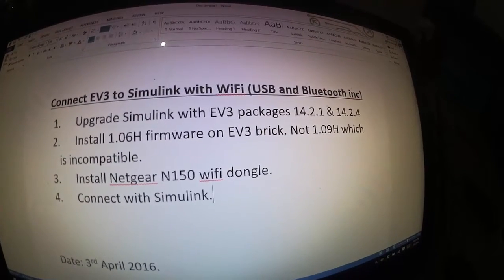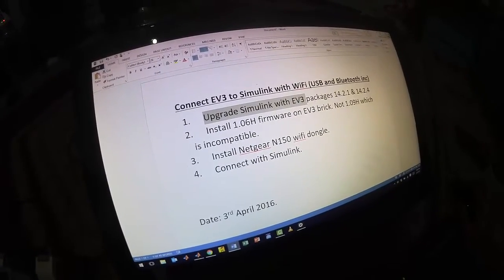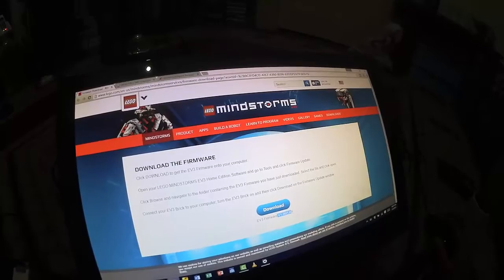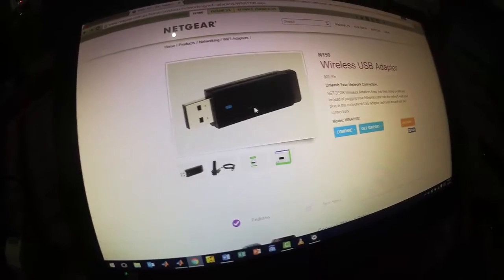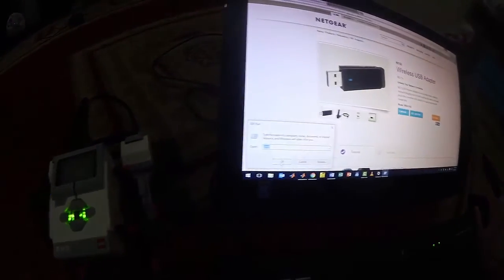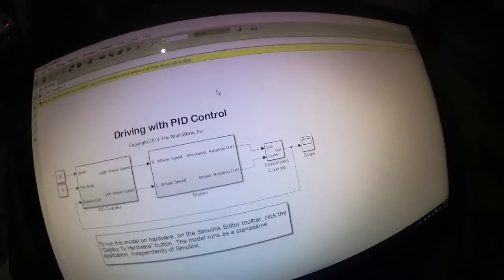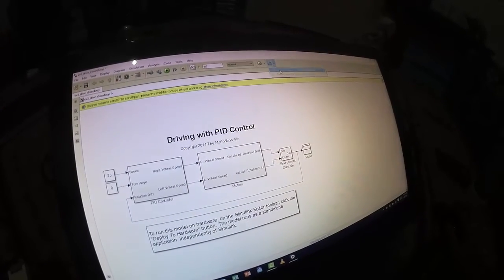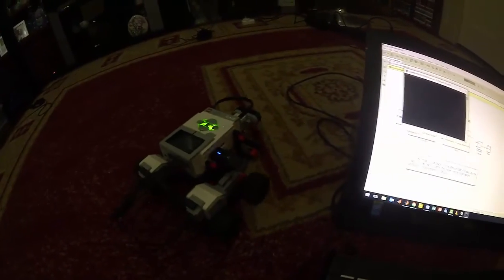Connect EV3 to Simulink with WiFi, Bluetooth, USB.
UPDATE SIMULINK EV3 SOFTWARE.
Run this command in matlab: supportPackageInstaller;
Select 'Support for' LEGO MiNDSTORM EV3.
Update the following Simulink packages:
Interact with EV3 from MATLAB. Ver 14.2.1
Run models on LEGO MINDSTORMS EV3. Ver 14.2.4

INSTALL 1.06H FIRMWARE ON EV3 BRICK.
Version 1.09H is not compatible with Simulink.
Use Lego Mindstorms software to install firmware. Click on 'Tools' + 'Update Firmware'. You will need to copy the bin file from 'downloads' to the respective folder to make it appear in the list.

INSTALL WIFI Dongle
Turn on EV3 brick, insert USB dongle. Dongle will self install.
On Tools go to wifi and connect to your local wifi network.
If you are successful, your IP address will address will appear in the 'Brick info' tab on your brick.
You can ping your dongle from your pc by using 'ping 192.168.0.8' from the cmd command from dos. Change IP address to suit your address.

RUN SIMULINK MODEL TO EV3 BRICK
Go 'Tools' + ''Run on target hardware' + 'Options' and enter your IP address and 'OK'.
'Deploy to hardware' to download code to EV3 brick and run.

Bluetooth and USB connection not possible.